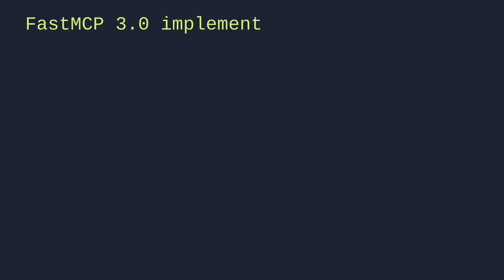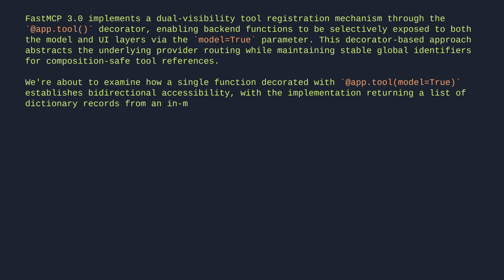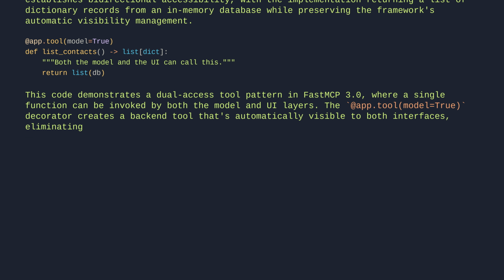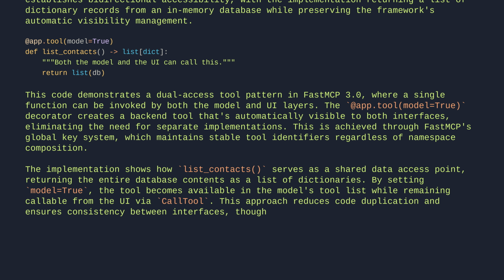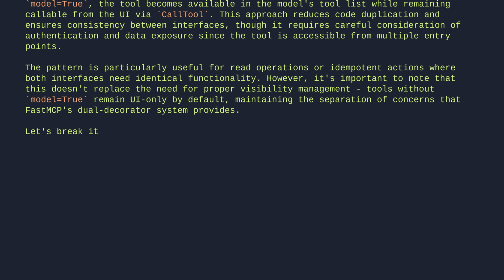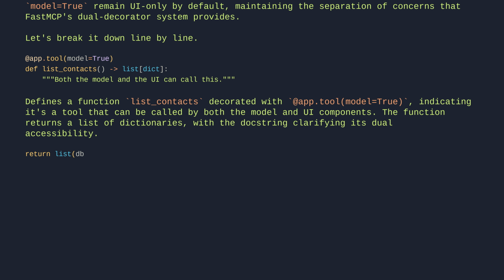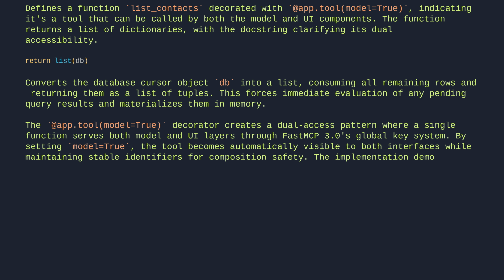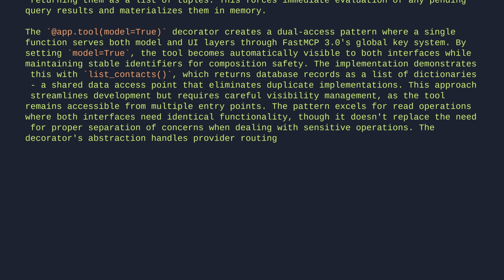FastMCP UI and Tool Integration Tutorial - Part 5/17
Learn how FastMCP 3.0's @app.tool decorator enables dual-access tools for both model and UI layers. This tutorial explores the model=True parameter, global tool identifiers, and shared data access patterns in Python.

Zen Koan Explanation:
The `@app.tool` decorator transforms a simple Python function (`list_contacts`) into a callable tool for both the model and UI, seemingly creating functionality "from thin air." However, this magic relies on the underlying database (`db`) to provide the actual data, illustrating how even abstracted tools must ultimately pay their "SQL tithe" to the persistent storage layer. The koan highlights the tension between high-level abstraction (the decorator's ease) and low-level dependency (the database's necessity).